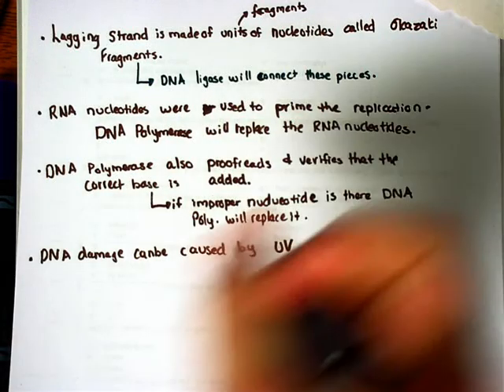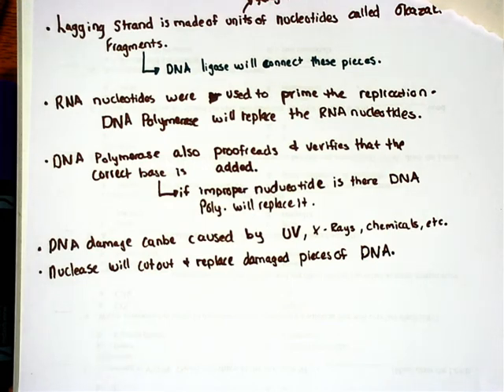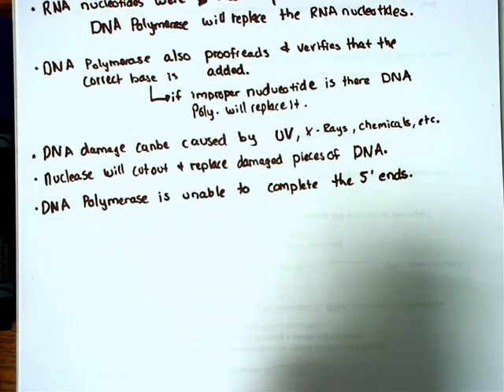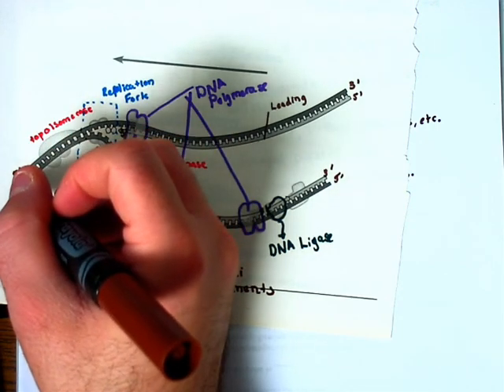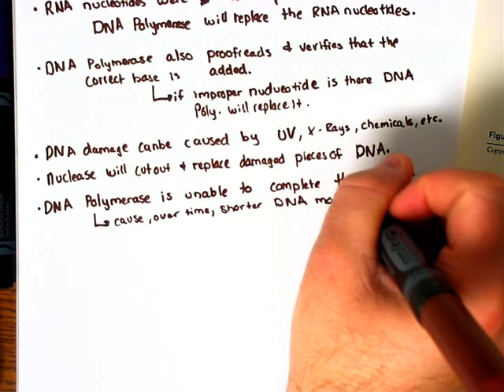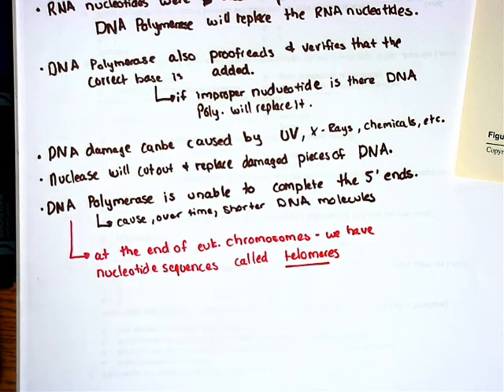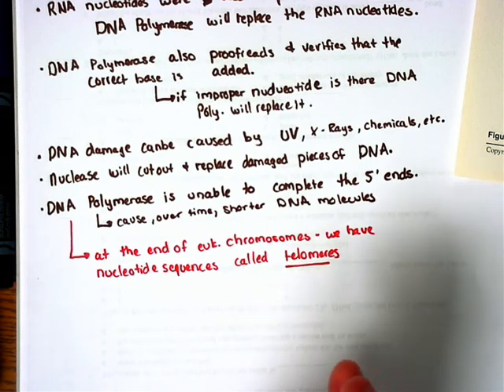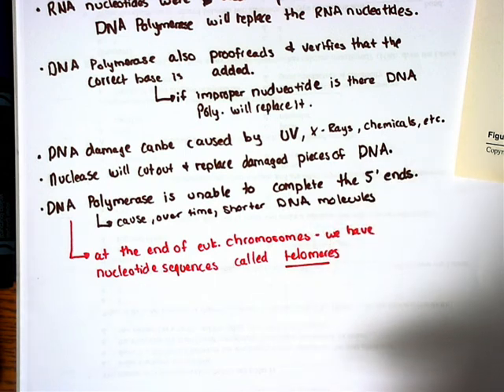bio 11.15 part 2